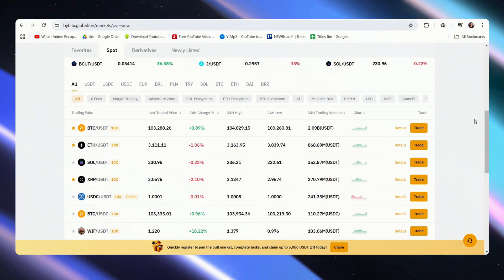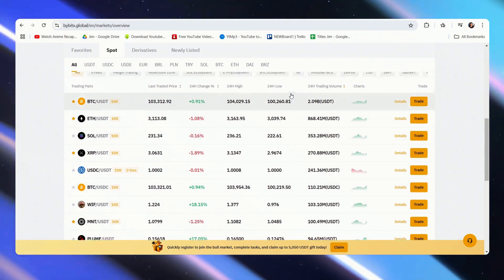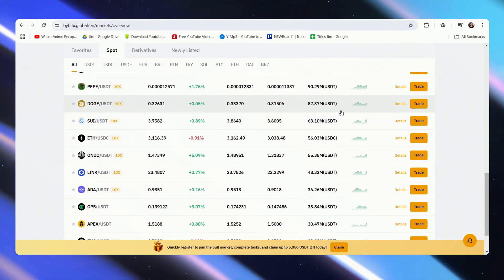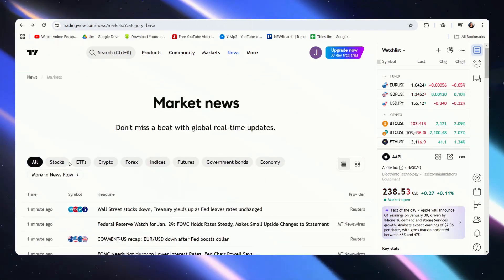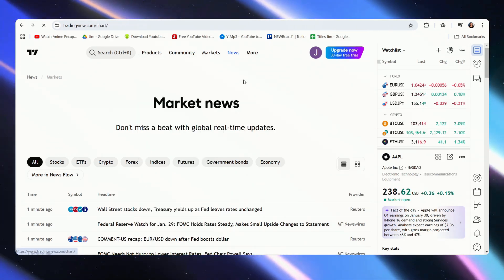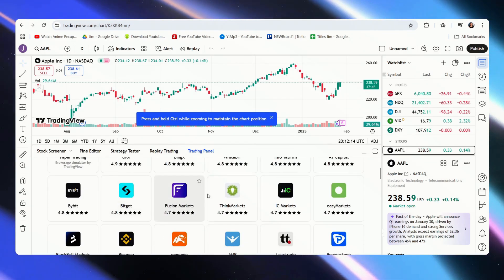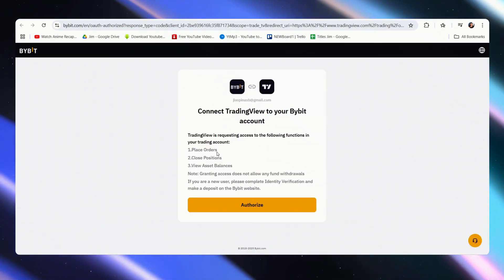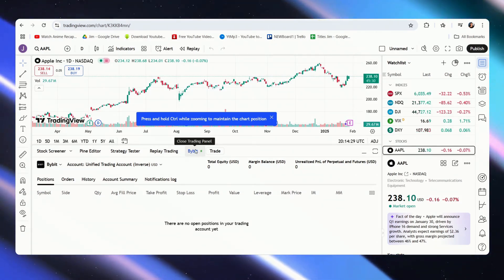How To Connect Bybit To TradingView (2026 Updated Tutorial)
In this TradingView Tutorial we are going to go over how to connect with Bybit